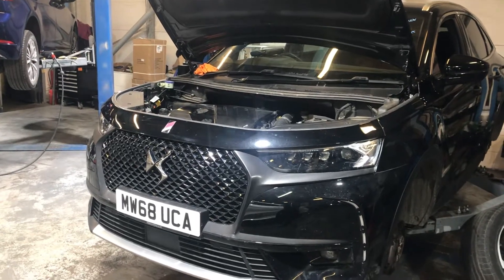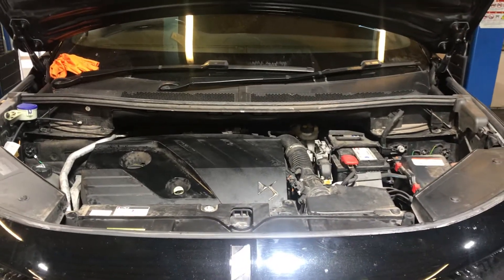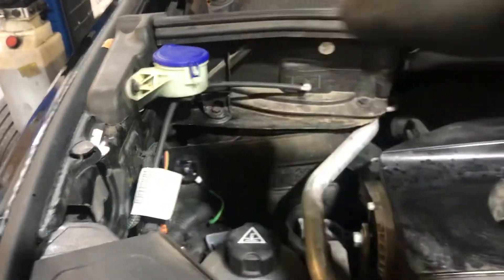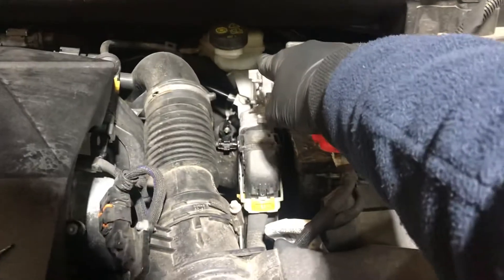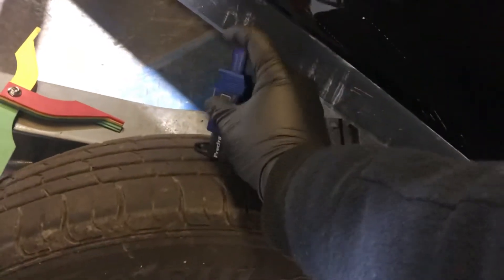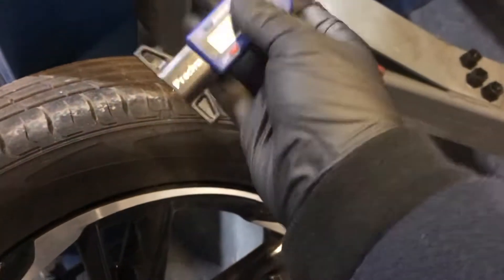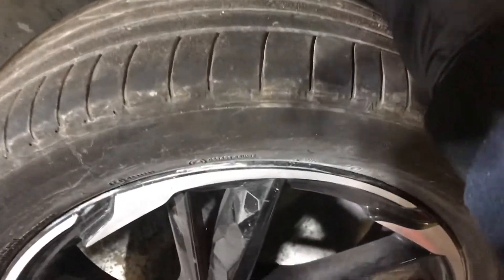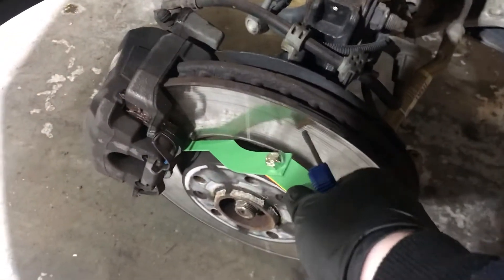DS 7 - MW68 UCA - Health Check Video